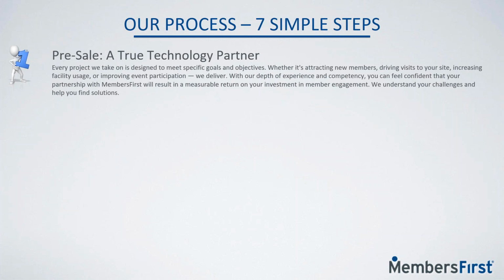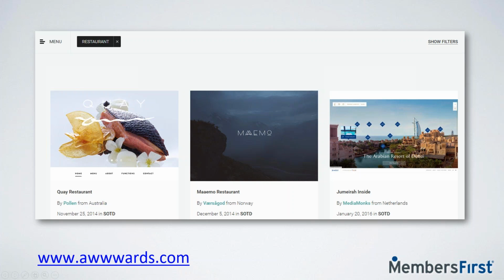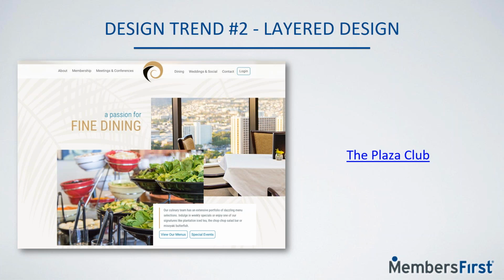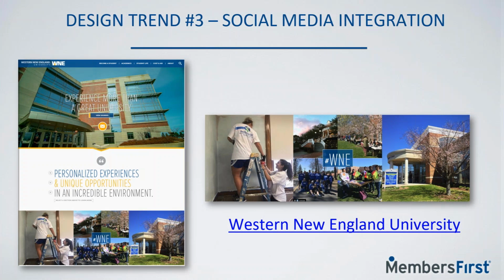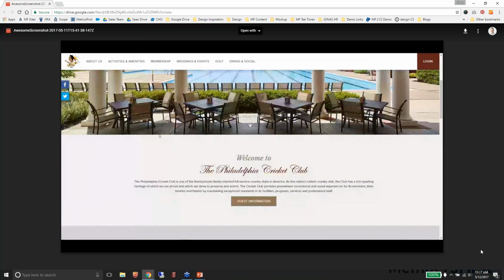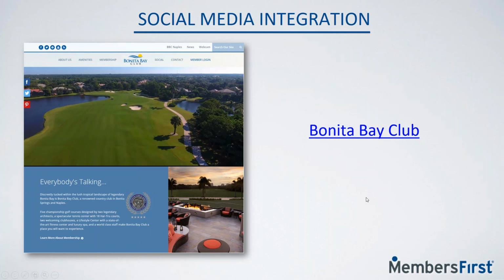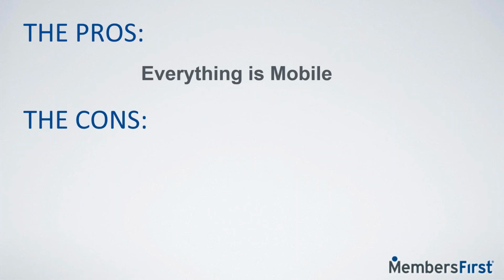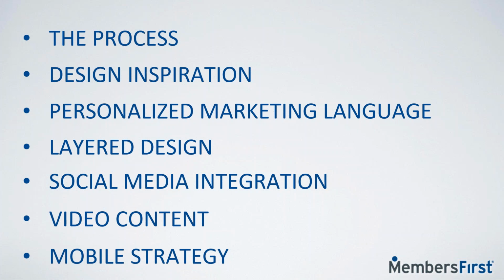MembersFirst - Design Webinar Morning